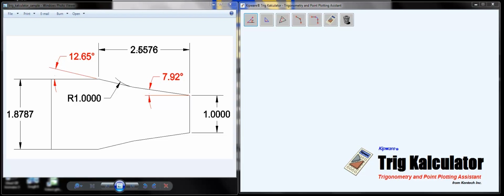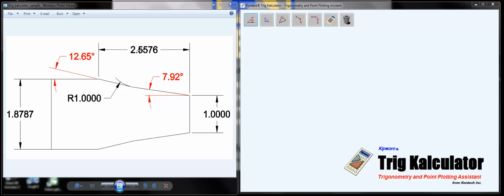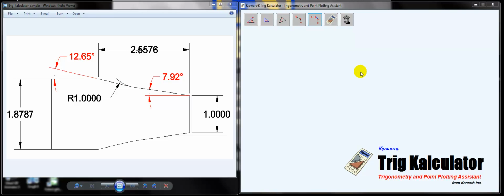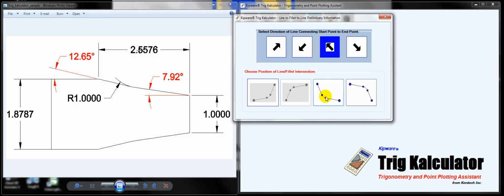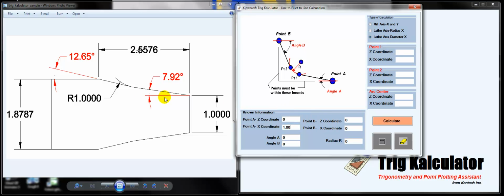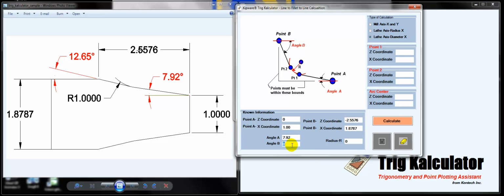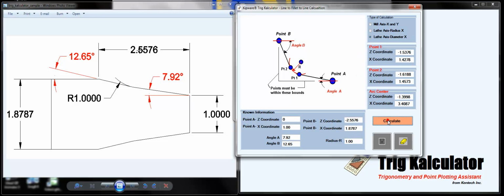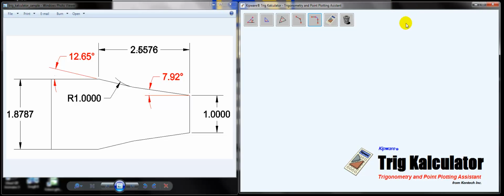Tangency Point Calculation with the Kipware Trig Kalculator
Brief video illustrating the powerful intersecting point and tangency point calculators inside the Kipware Trig Kalculator software from Kentech Inc..